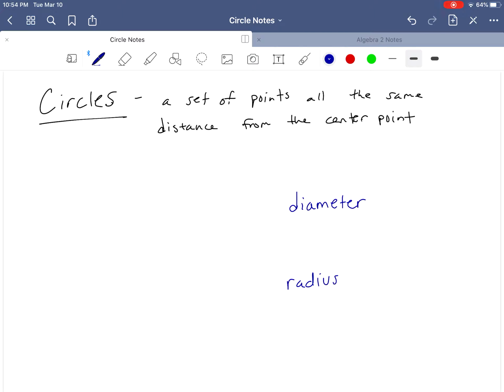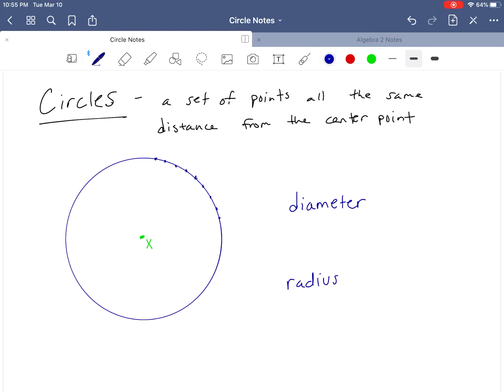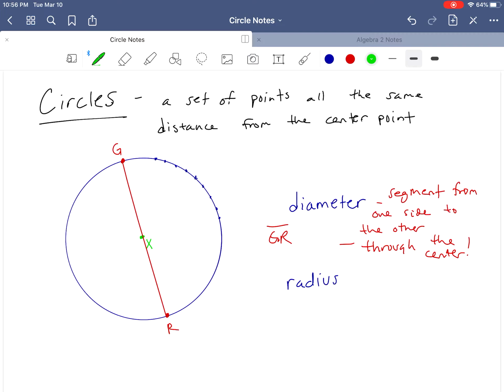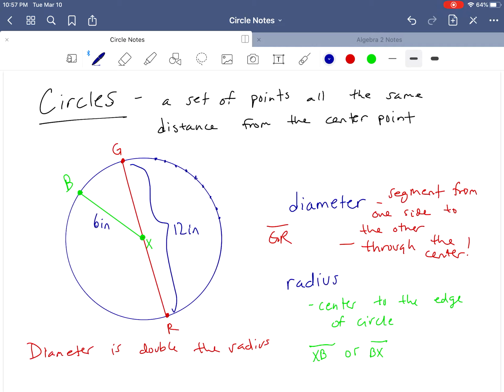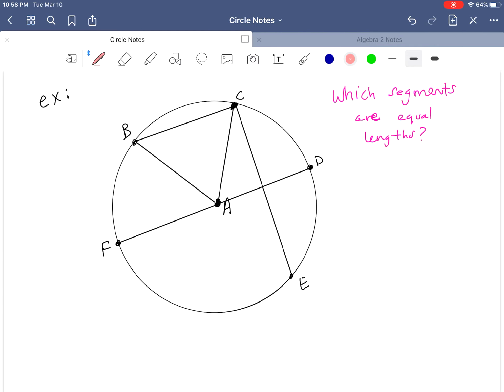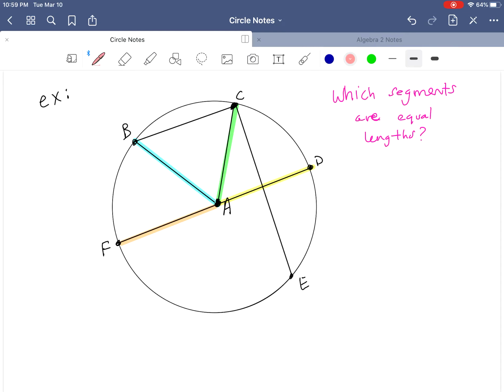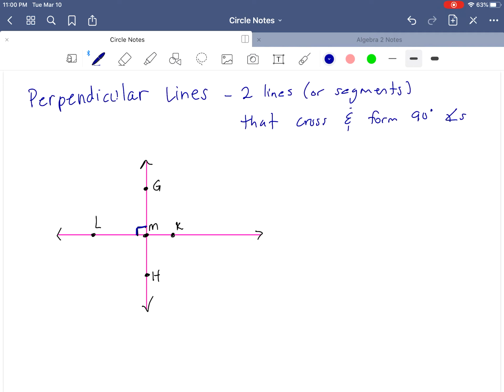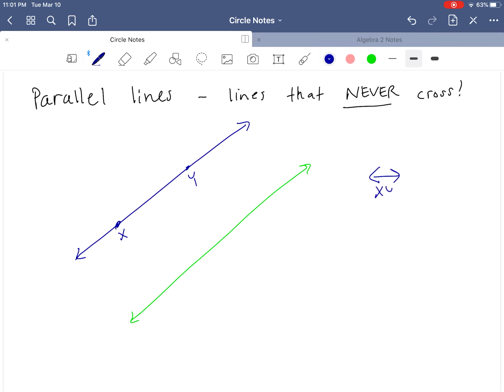Geometry Basics 2 (CAR)